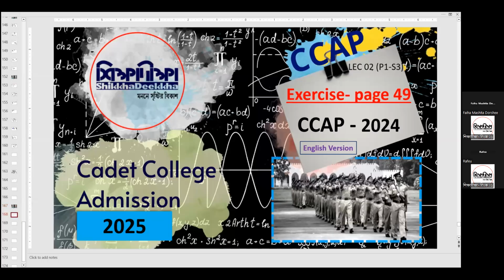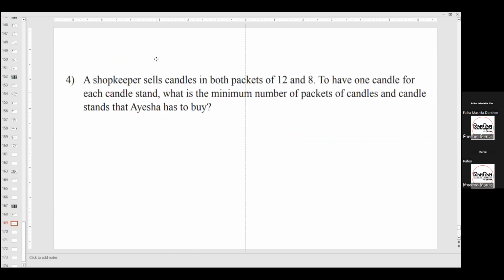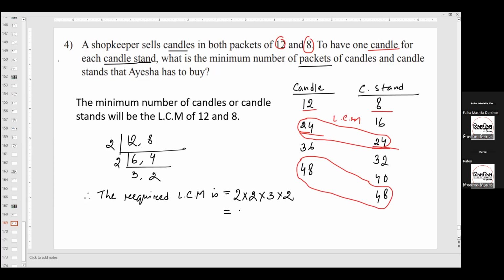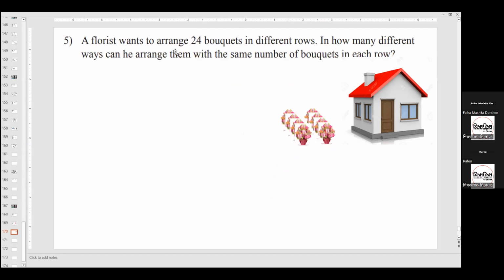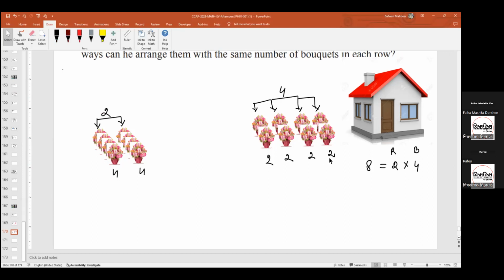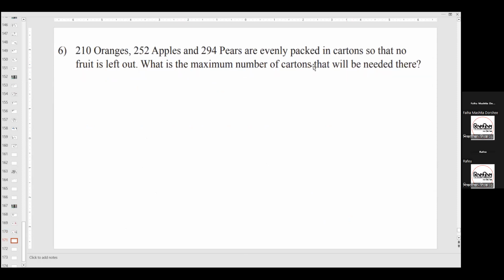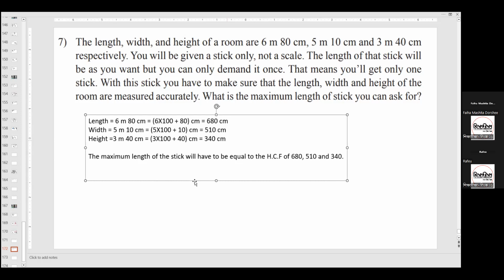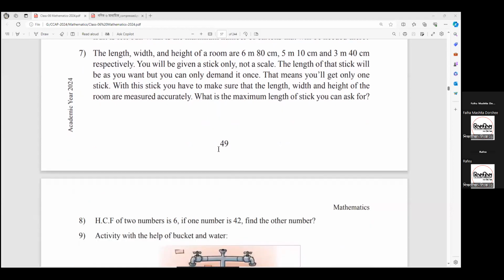LEC 02 [Math] The game of H.C.F – 03 [C24EV- P01 S03]